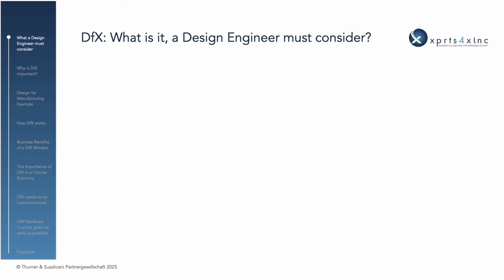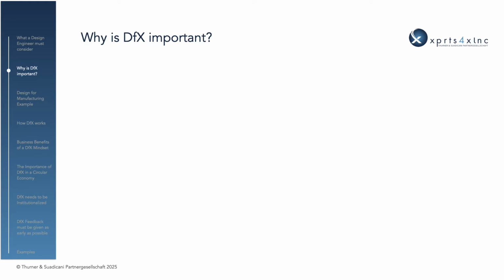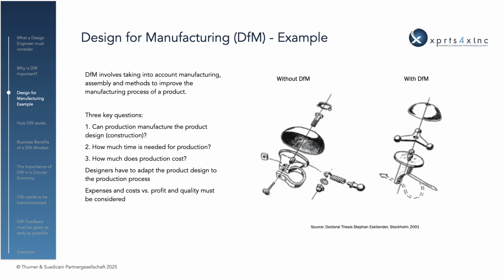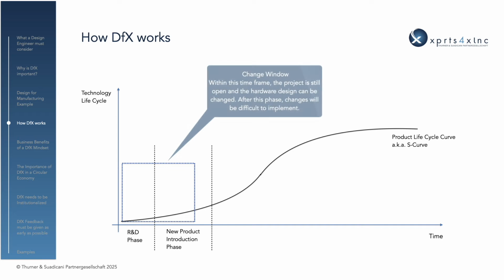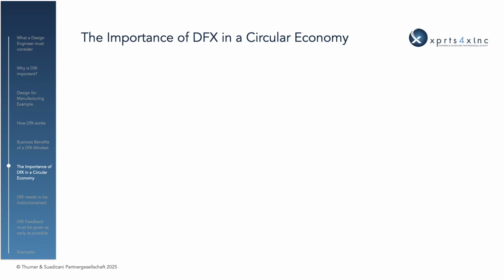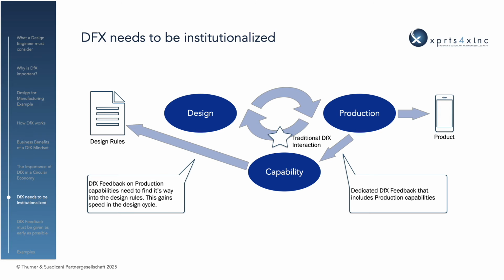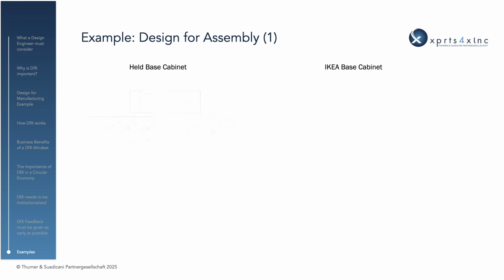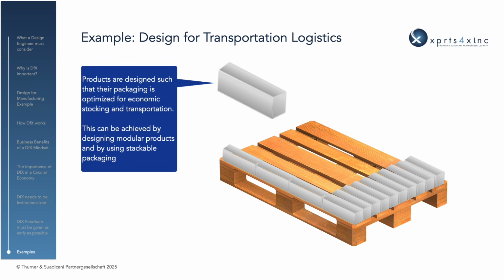Design for eXcellence EN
Introduction to Design for eXcellence.
- how is it applied?